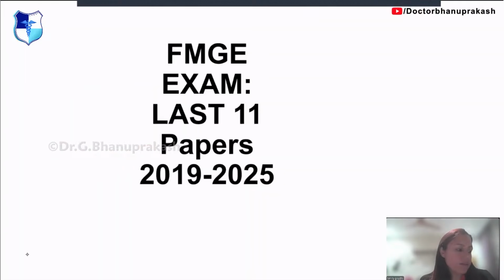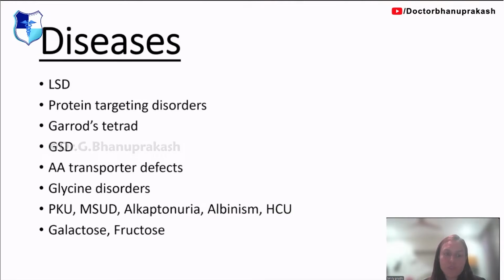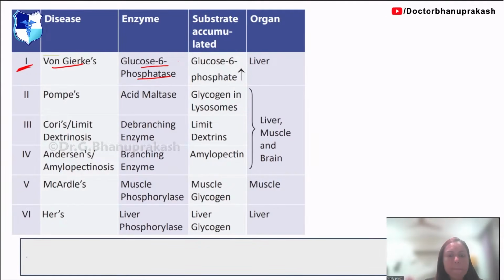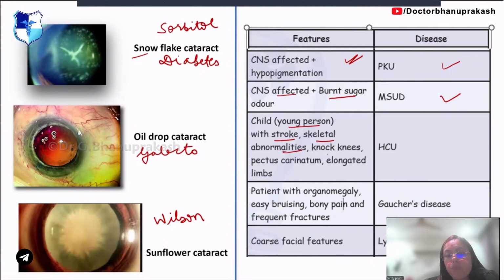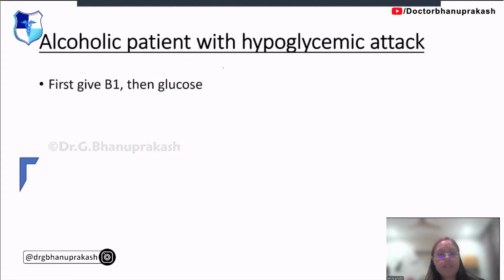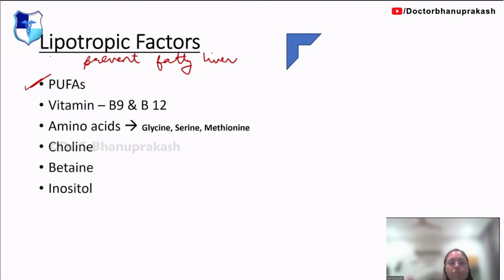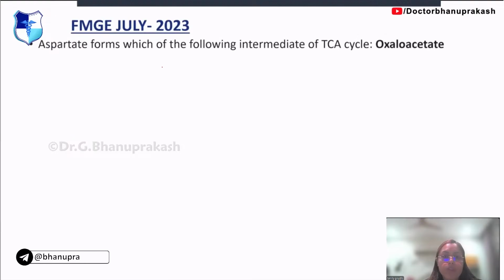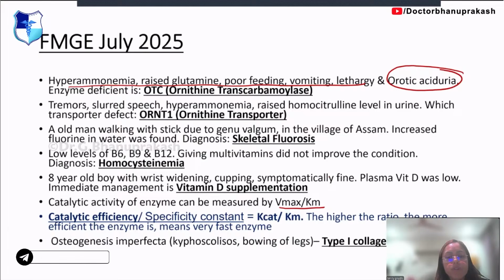𝗥𝗲𝗺𝗮𝗿𝗸𝗮𝗯𝗹𝗲 𝗥𝗮𝗽𝗶𝗱 𝗥𝗲𝘃𝗶𝘀𝗶𝗼𝗻 𝟮.𝟬 — 𝗕𝗶𝗼𝗰𝗵𝗲𝗺𝗶𝘀𝘁𝗿𝘆 🚀 𝗗𝗿 𝗦𝗺𝗶𝗹𝘆 𝗣𝗿𝘂𝘁𝗵𝗶 | (𝗘𝗱𝗶𝘁𝗲𝗱 𝗩𝗲𝗿𝘀𝗶𝗼𝗻) 𝗙𝗠𝗚𝗘 𝗝𝗮𝗻 𝟮𝟬𝟮𝟲 🧬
Remarkable Rapid Revision 2.0 — Biochemistry 🚀 Dr Smily Pruthi | High-Yield Marathon FMGE Jan 2026 🧬🧪

Ace Biochem with image-led maps, PYQ wiring, and zero fluff. Metabolism big picture fed versus fasting hormones insulin and glucagon with AMPK switches; carbs glycolysis key regulators PFK1, pyruvate kinase, pyruvate dehydrogenase thiamine dependent, TCA checkpoints isocitrate and alpha-KG dehydrogenase, ETC inhibitors rotenone antimycin cyanide, oxidative phosphorylation and uncouplers; glycogen synthesis and breakdown enzyme pairs glycogen synthase and phosphorylase, Pompe McArdle Cori; gluconeogenesis irreversible steps pyruvate carboxylase biotin, PEPCK, F1,6BPase, G6Pase; HMP shunt G6PD and NADPH uses favism, WBC oxidative burst; fructose and galactose disorders aldolase B and galactose-1-P uridyltransferase cataracts in infants. Lipids beta oxidation CPT1 carnitine shuttle, MCAD deficiency hypoketotic hypoglycaemia, ketone bodies in prolonged fasting, de novo fatty acid synthesis ACC and FAS, cholesterol HMG-CoA reductase statins, lipoproteins familial hyperlipoproteinaemias Type IIa LDL receptor and Type I LPL deficiency; essential fatty acids and eicosanoids. Proteins and nitrogen urea cycle CPS1 and OTC with hyperammonaemia therapies benzoate phenylbutyrate, transamination ALT AST B6, aromatic amino acid disorders PKU phenylalanine hydroxylase, MSUD branched-chain dehydrogenase, alkaptonuria homogentisate oxidase; one-carbon metabolism folate and B12 megaloblastosis and methylmalonic acidemia. Acid–base and ABG quick reads anion gap metabolic acidosis and respiratory compensation Winter’s formula; electrolytes sodium, potassium, calcium–phosphate PTH vitamin D and calcitonin axis. Vitamins and minerals fat-soluble A D E K classic deficiencies VKDB in newborns, water-soluble B1 beriberi and Wernicke, B2 cheilosis, B3 pellagra 3 Ds, B6 neuropathy and sideroblastic, B12 with neurologic signs, C scurvy; iron hepcidin logic, TIBC ferritin patterns IDA versus ACD. Molecular biology replication DNA pol inhibitors, transcription and splicing, translation with initiation factors, post-translational mods, enzyme kinetics Km Vmax competitive versus non-competitive, PCR cycles, blotting types southern DNA, northern RNA, western protein, ELISA and CLIA, microarrays and next-gen basics. Hormones peptide versus steroid receptors, second messengers cAMP cGMP IP3 DAG tyrosine kinase JAK-STAT; thyroid, cortisol, GH and insulin signalling pearls. Clinical biochemistry cardiac markers troponin, CK-MB; liver panel AST ALT ALP GGT and patterns, bilirubin metabolism unconjugated versus conjugated, prehepatic hepatic posthepatic jaundice; renal markers creatinine urea eGFR and RTA types; diabetes diagnosis HbA1c fasting and 2 hour cut-offs, DKA versus HHS labs. Nutrition and inborn errors newborn screening panels, RDA basics, Kwashiorkor versus Marasmus, refeeding syndrome. Close with drug of choice style tables for cofactor-enzyme pairs, spotters for pathway defects, and rapid one-liners to solve each vignette in under 30 seconds—mark and move.